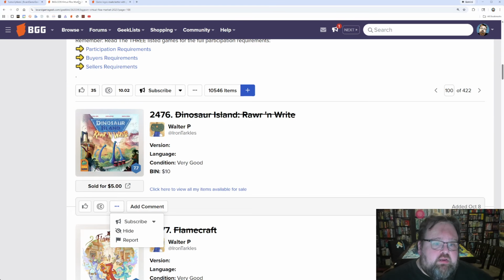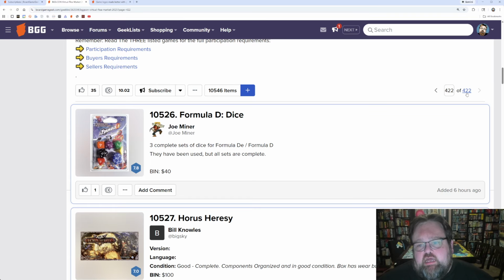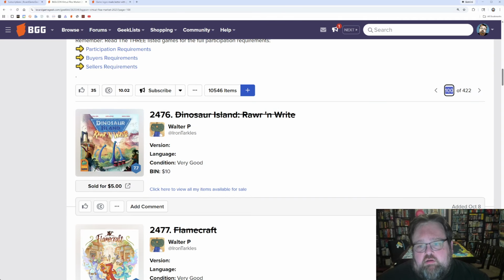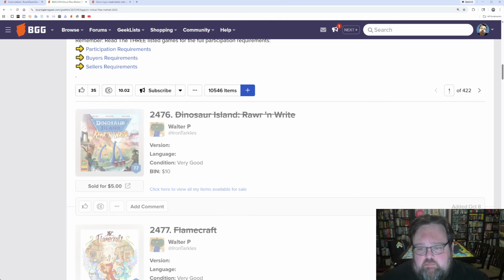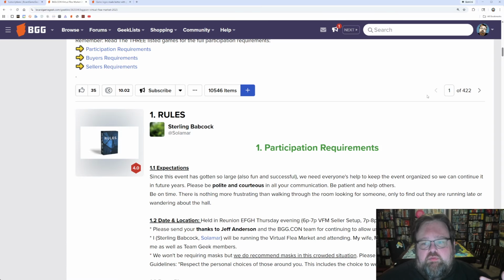How To Geek: GeekLists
Chad teaches you about GeekLists and a bit about Virtual Flea Markets on BoardGameGeek.